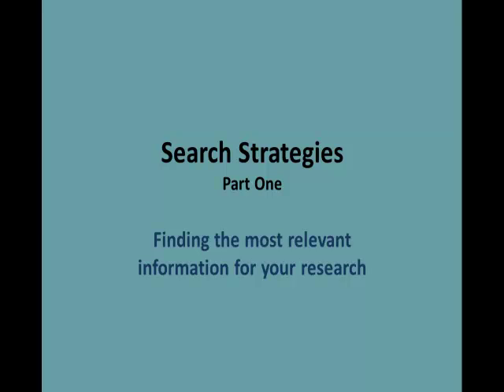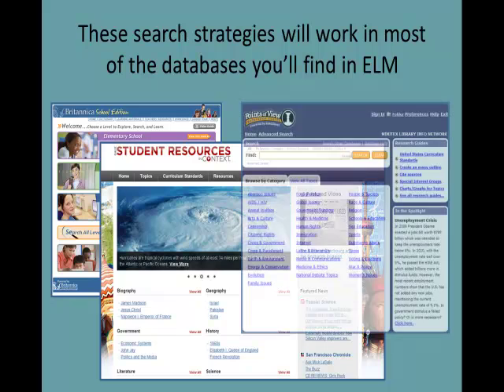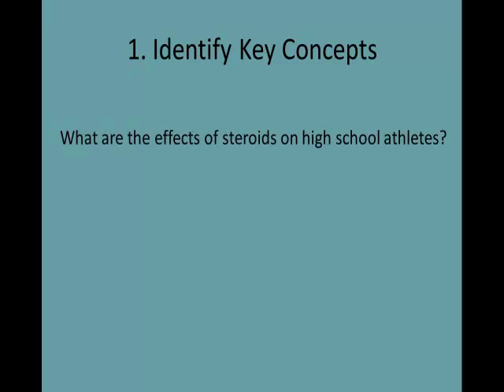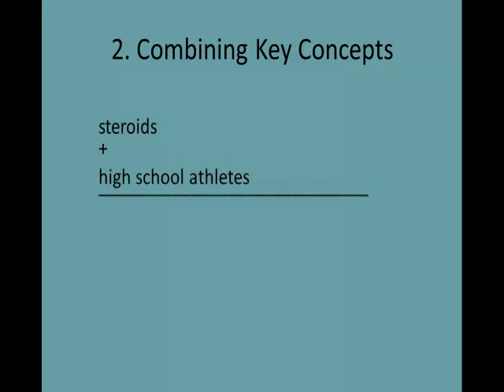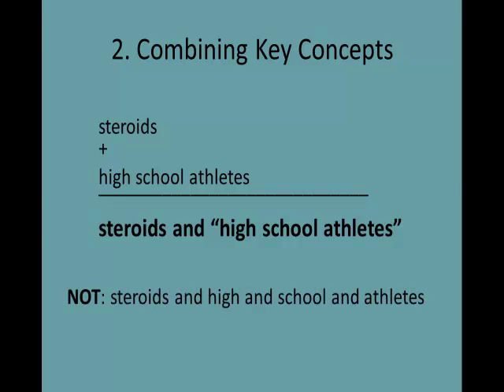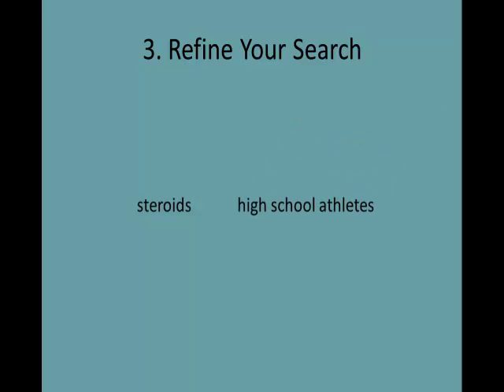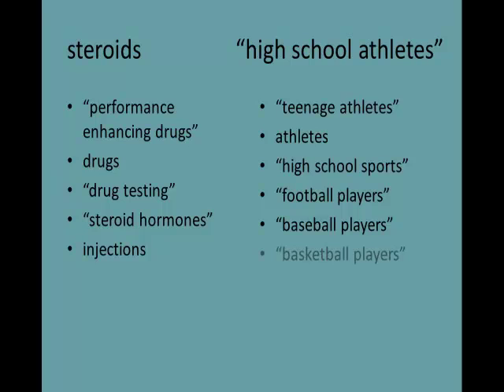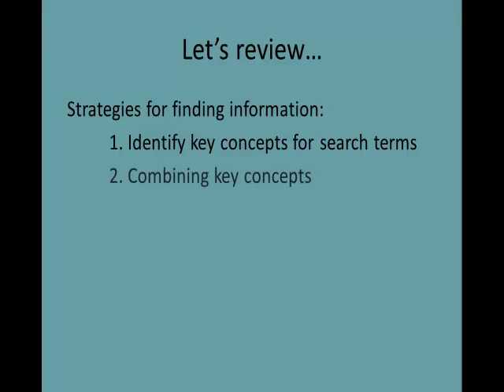Search Strategies: Part One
This self-paced tutorial is designed to help students get a better understanding of how to create a search strategy for finding reliable information based on a topic. Part One will identify three steps to formulating a search strategy and Part Two will put those strategies to use by searching the ELM databases, for reliable information.